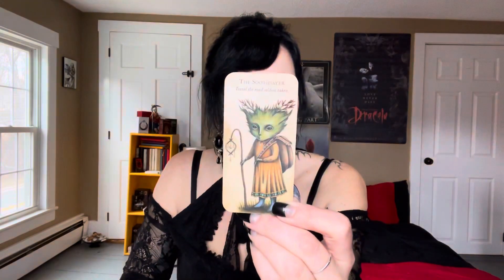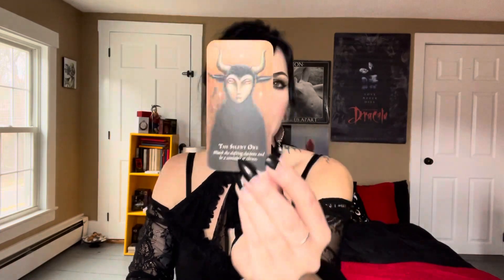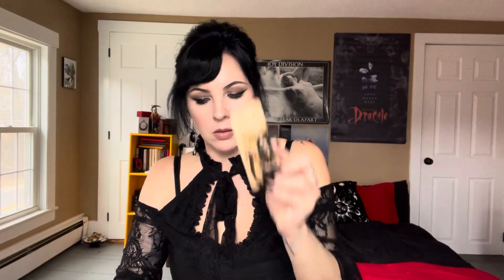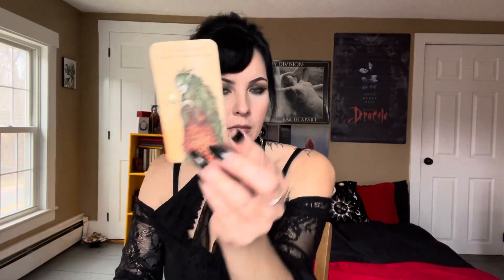Unboxing: Forest Fae Mini Oracle Deck by Nadia Turner